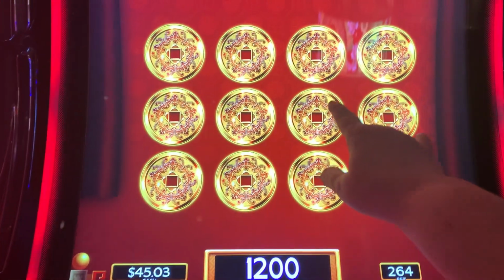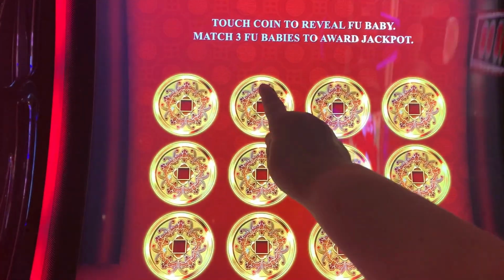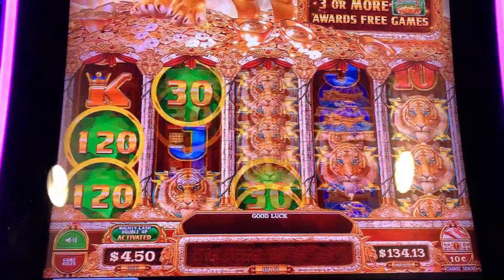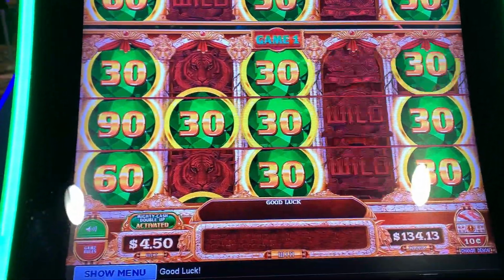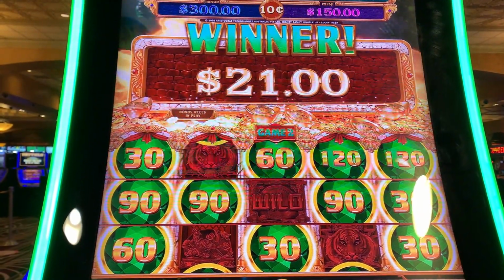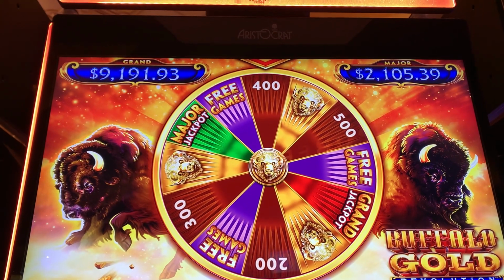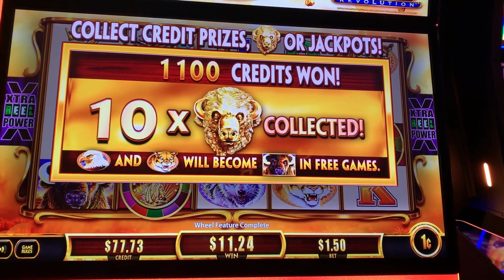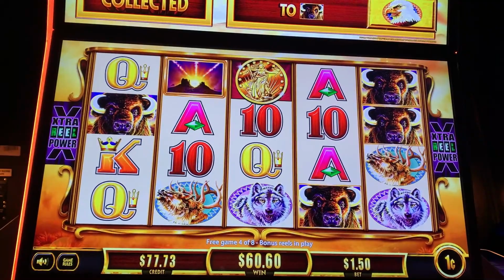DANCING DRUMS ★ MIGHTY CASH DOUBLE UP ★ BUFFALO GOLD REVOLUTION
The Slot Cats are at Palace Station and Santa Fe Station casinos in Las Vegas, Nevada USA! Watch as Fred & Heidi Cat play Dancing Drums, Mighty Cash Double Up, and Buffalo Gold Revolution!

The Slot Cats are all about fun and entertainment! We travel to various casinos and create YouTube videos. Our goal is to create positive, entertaining videos for everyone to enjoy.

Regular Mail and Packages can be sent to:
5575 SIMMONS STREET, UNIT 1 - 173

3D Animation (Intro & Outro) by daniel_3d @ Fiverr.com